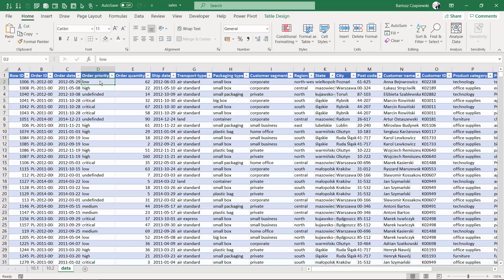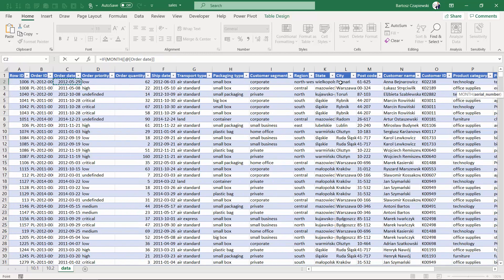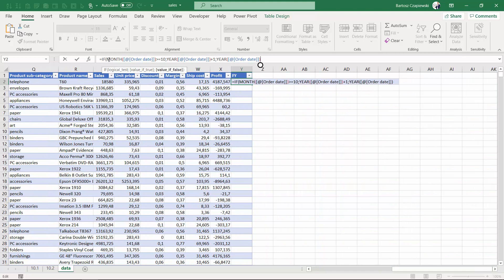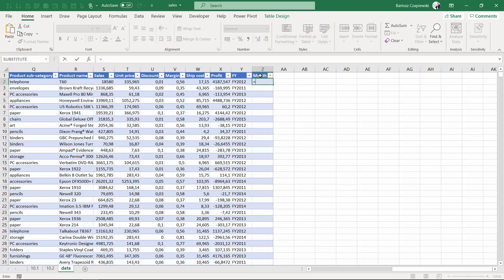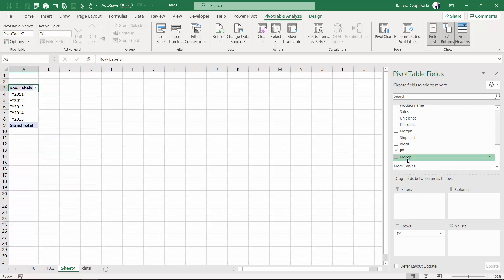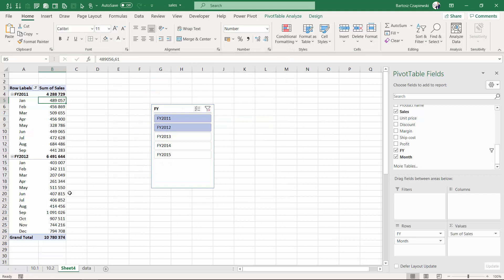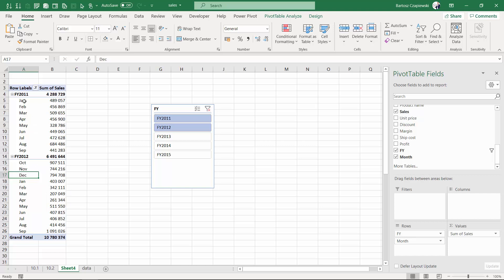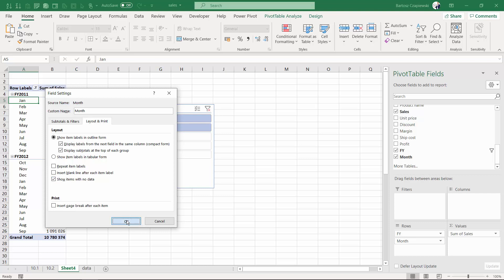10.3. Fiscal year slicer | Excel pivot tables COURSE